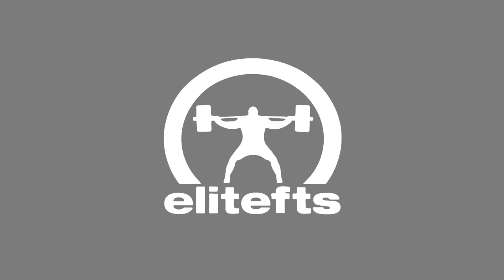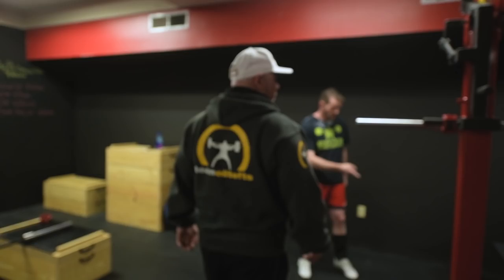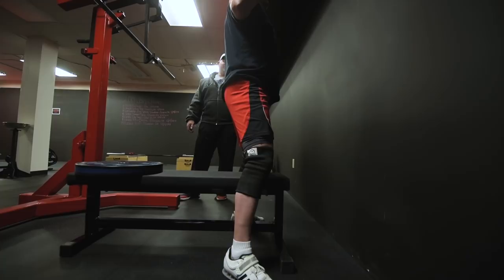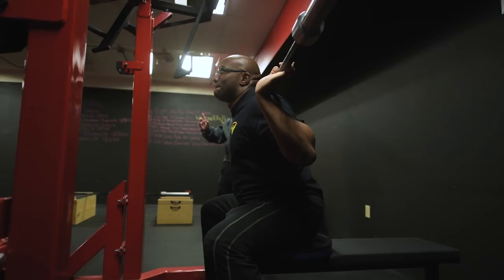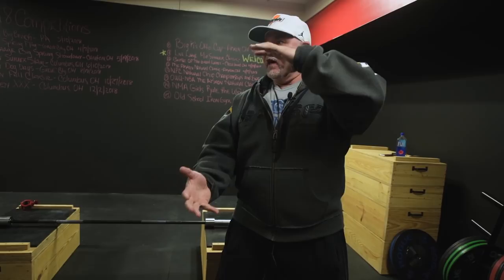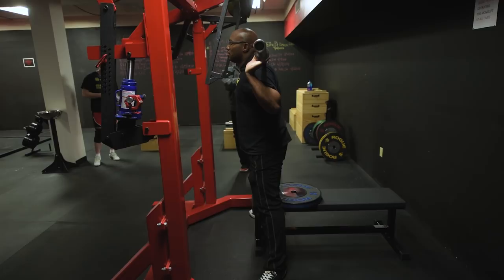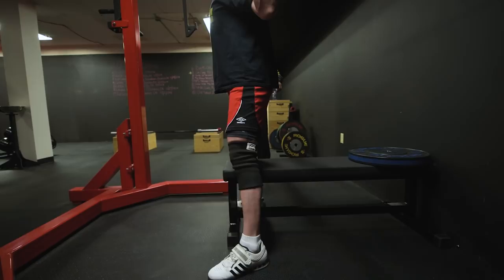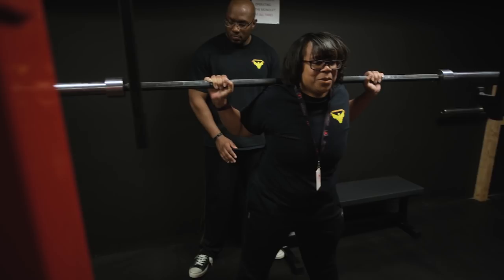Dave Tate Coaches: Welcome To The Pit | elitefts.com